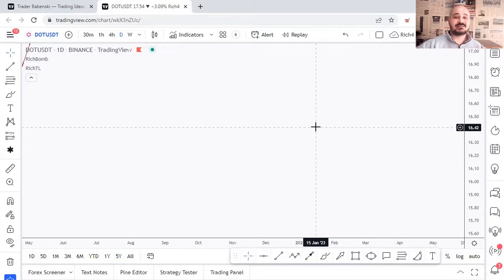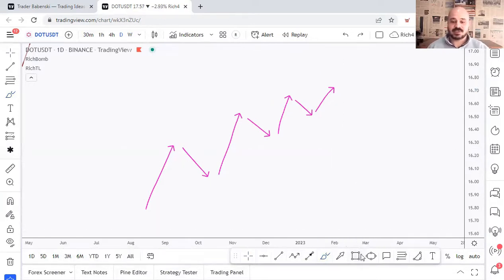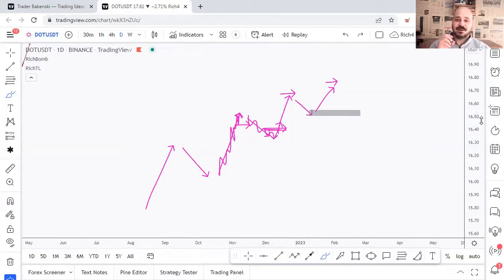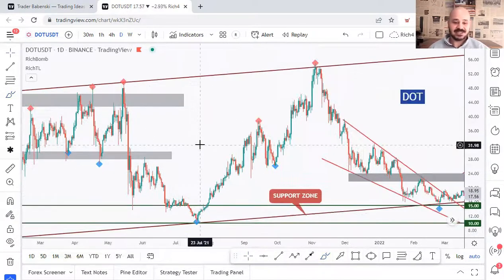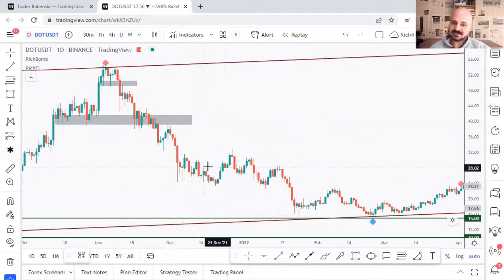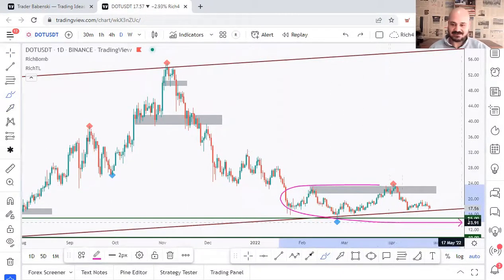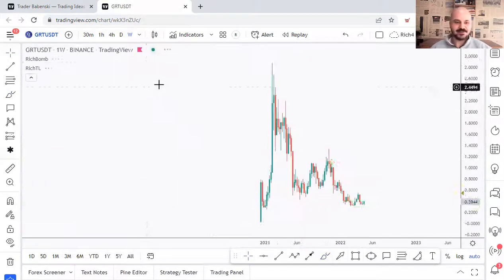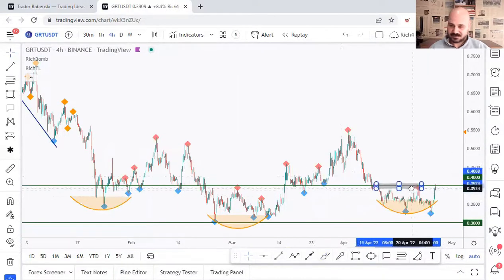Market Structure Explained - Kucoin S - Episode 3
Hello everyone, in this video we will learn about Market Structure.

We will cover:

1- Market Structure Strategy
2- How to put the odds in your favor
3- Many Practical Examples on 5 Altcoins